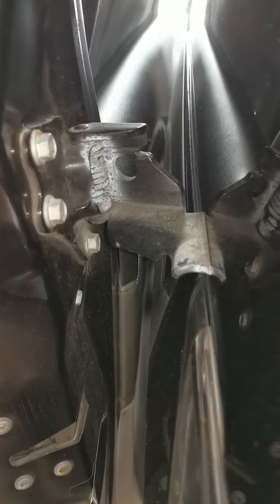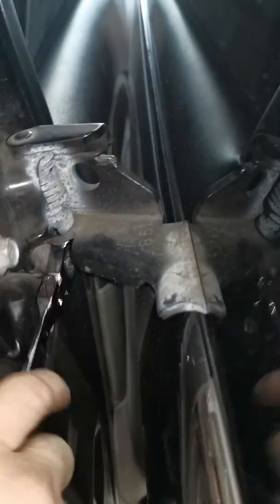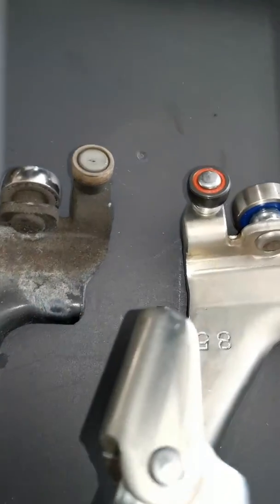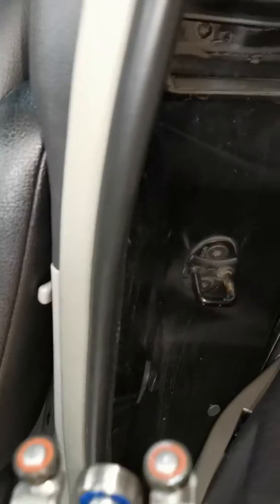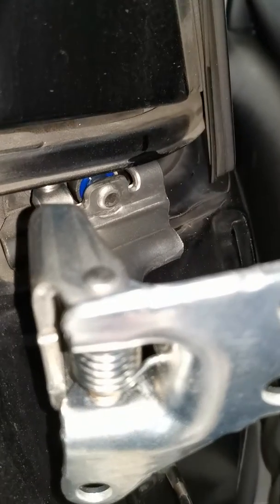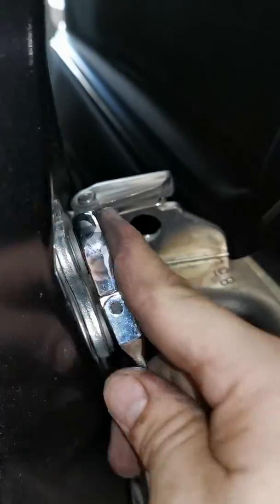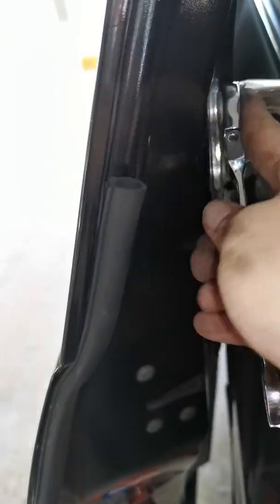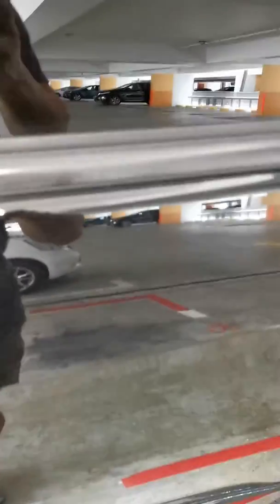ACR50 Toyota Estima Mid Roller Change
How to DIY change the sliding door Mid Rollers, three 12mm bolts.. A 12mm wrench and that's all u need.